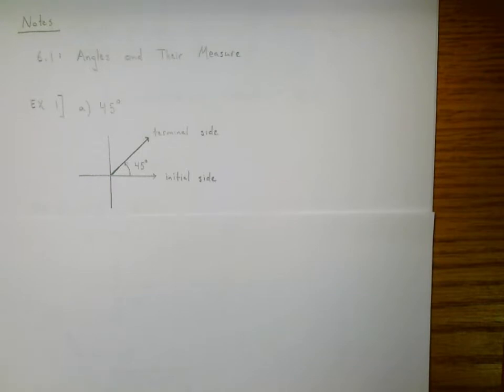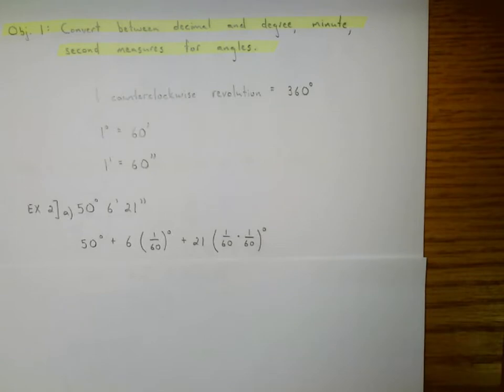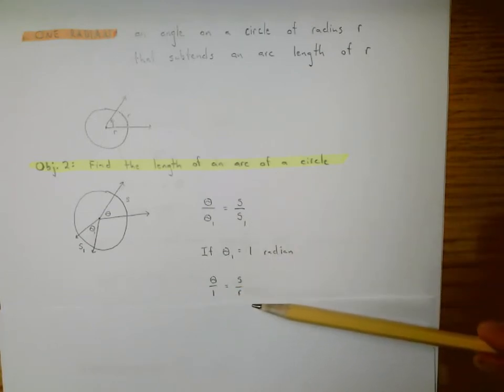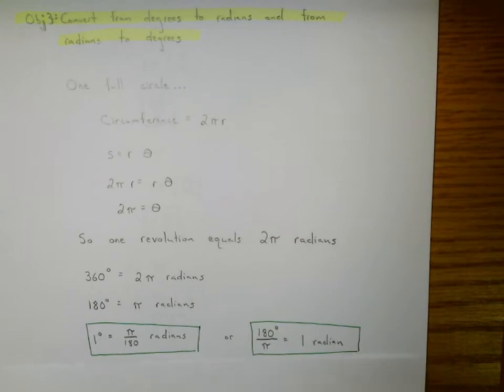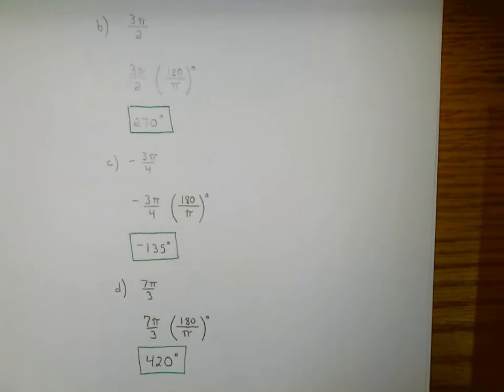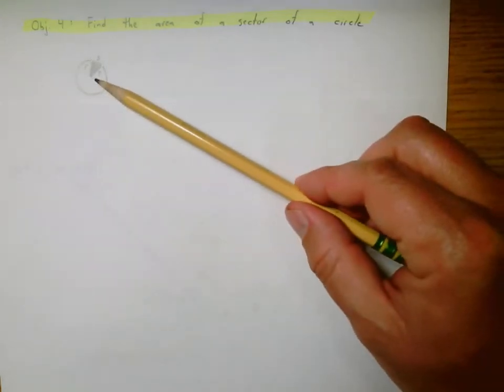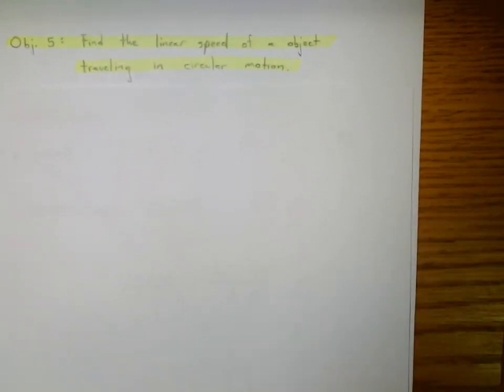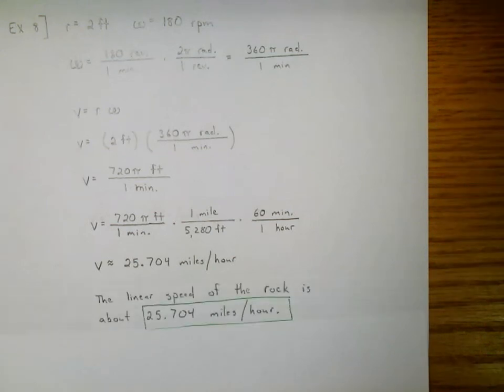Angles and Their Measure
Objective 6.1.1: Convert between decimal and degree, minute, second measures for angles
Objective 6.1.2: Find the length of an arc of a circle
Objective 6.1.3: Convert from degrees to radians and from radians to degrees
Objective 6.1.4: Find the area of a sector of a circle
Objective 6.1.5: Find the linear speed of an object traveling in circular motion